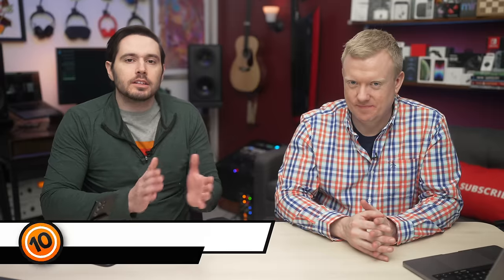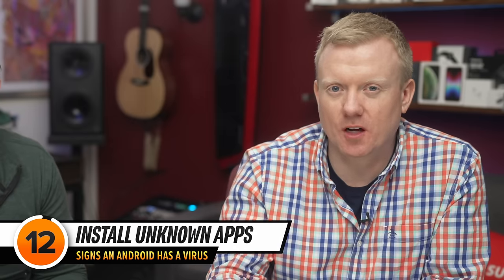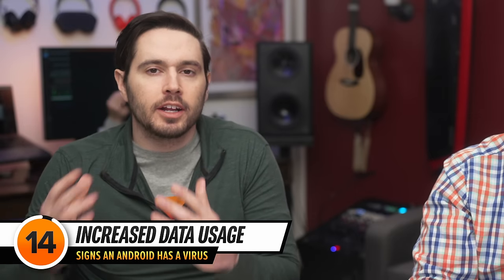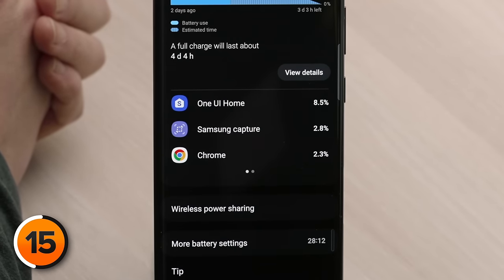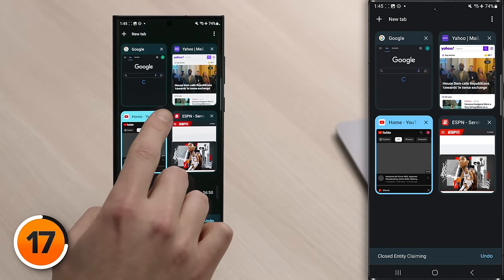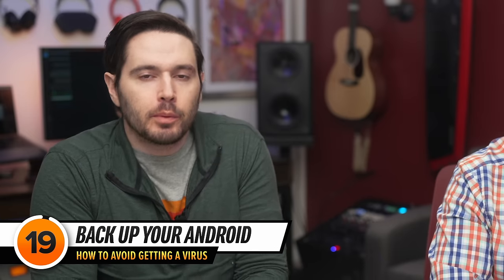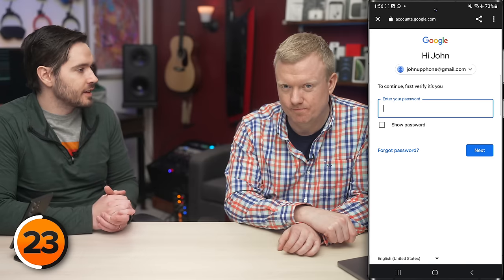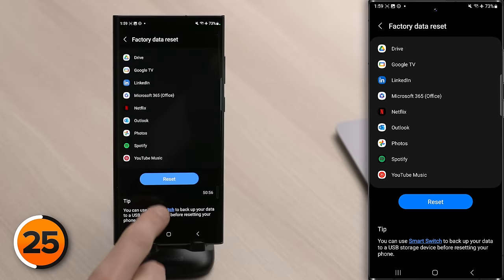11 Signs Your Android Has A Virus & How To Remove Them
David & David explain the 11 most common signs an Android phone has a virus, explain how Android phones like the Samsung Galaxy, Google Pixel, and more get infected, and show you how to remove a virus from an Android.

0. Intro [0:00]
1. Public Charging Stations [0:14]
2. Device Management Accounts [0:23]
3. Public Wi-Fi Networks [0:44]
4. Third-Party App Stores [0:54]
5. Software Vulnerabilities [1:15]
6. What Is Malware? [1:32]
7. What Is A Virus? [1:43]
8. What Is Ransomware? [1:50]
9. Apps You Didn't Install [2:07]
10. Device Admin Access [2:47]
11. Install Unknown Apps [4:01]
12. Android Enterprise 🖖 [4:43]
13. Increased Data Usage [6:10]
14. Increased Battery Usage [6:52]
15. Calendar Spam [7:57]
16. Scary "You've Been Hacked" Pop-Ups [9:25]
17. Keep Your Android Up To Date [11:19]
18. Back Up Your Android [11:57]
19. Don't Click Sketchy Links [12:26]
20. Public Charging Stations [13:03]
21. Third-Party App Stores [13:14]
22. Turn On Two-Factor Authentication [13:25]
23. Should I Install Anti-Virus? [14:29]
24. Factory Reset [15:30]

There are many ways an Android phone, like the ones in the Samsung Galaxy and Google Pixel series, can get a virus. It’s possible for your phone to become infected when you use a public charging station, as you never know who is on the other end of the cable. Keep an eye out for pop-ups asking you to trust a device or start a USB transfer.

Third-party app stores, mobile device management (MDM) apps and accounts, and links on sketchy websites can also give your Android a virus.

There are several signs your Android may have a virus. There could be an app you didn’t install. If you find one, delete it immediately.

Your Android might die fast, get very hot, or use more data than normal. Just keep in mind these could all be signs of a software problem.

People often mistake spam for a virus. If you see a pop-up on your Android saying something like “You Have A Virus”, your Android doesn’t actually have a virus. It’s a spam message designed to scare you into giving up your personal information. If you see a message like this in an app or web browser, it’s a good idea to clear your web browser’s history and website data.

One of the most common spam tactics these days is calendar spam. Calendar spam is an unsolicited message that appears in your Google or Samsung calendar as an event invitation. Those events can include harmful links, where a scammer tries to steal your personal information or infect your Android with malware.

To avoid Android viruses and keep your data safe, keep your phone up to date and regularly save backups. Turning on two-factor authentication will give your phone an extra layer of protection, too.

The surefire way to remove an Android virus is to factory reset your phone. This erases everything on your Android and restores it to factory defaults. Just make sure you have a backup first!